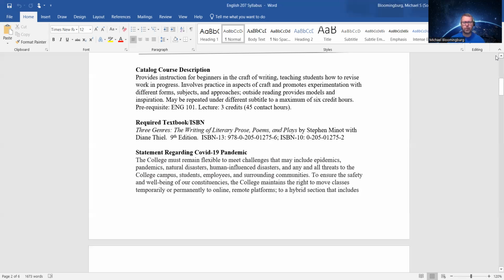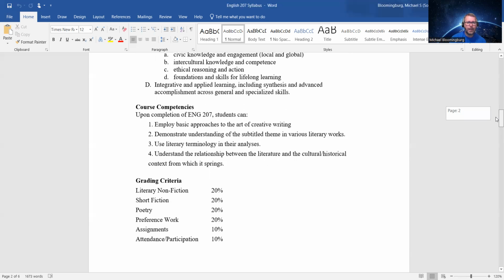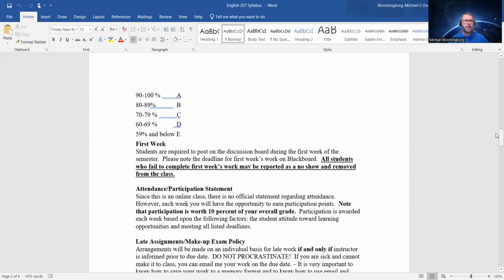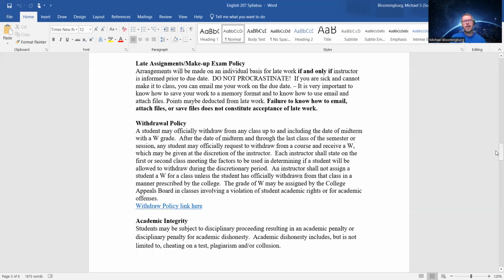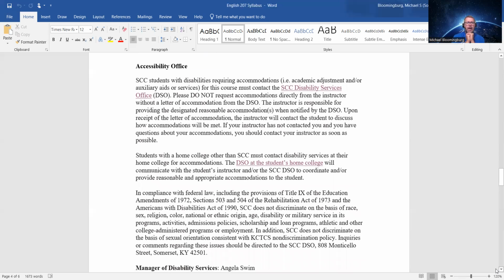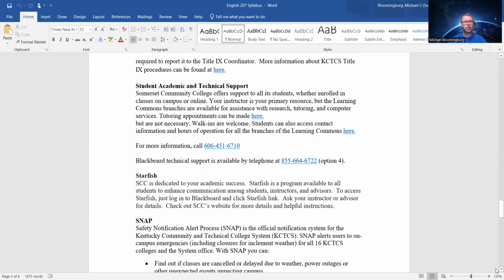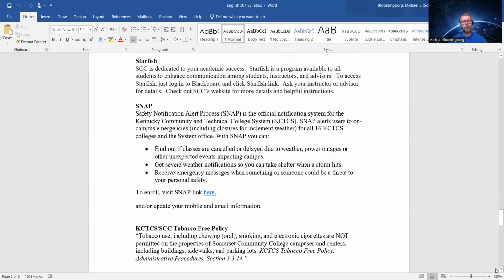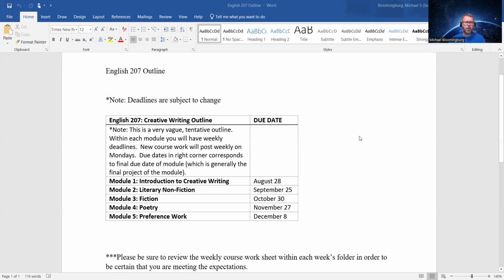English 207 Syllabus Video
Fall 2022 English 207 Syllabus Video.